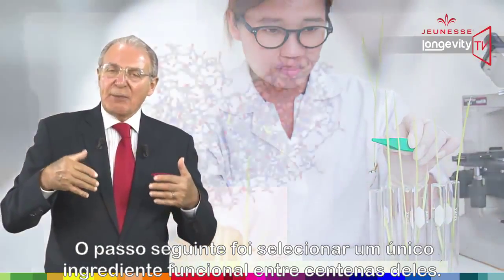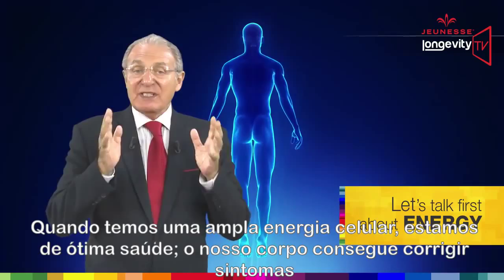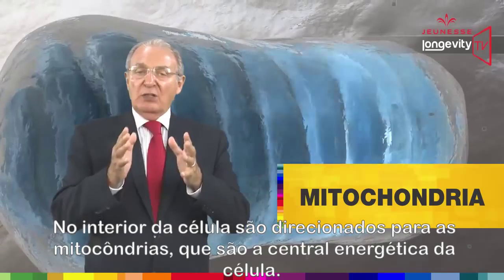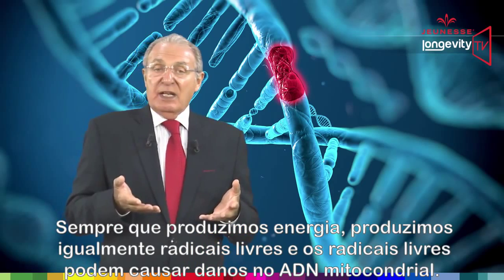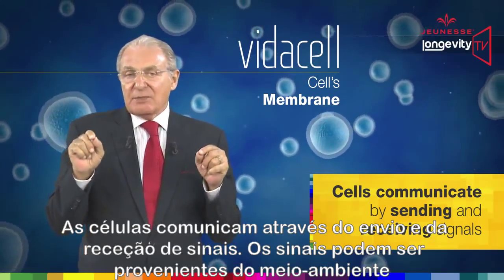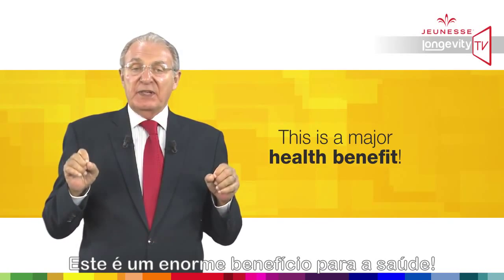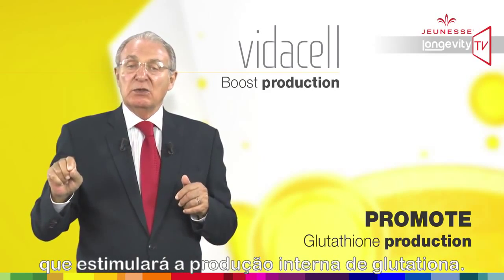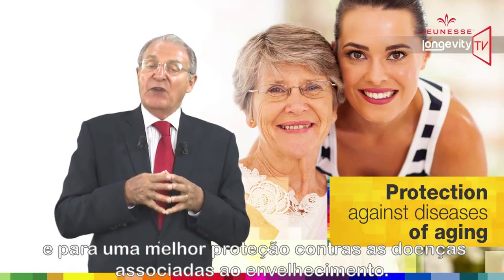Episodio 13 Vidacell Port